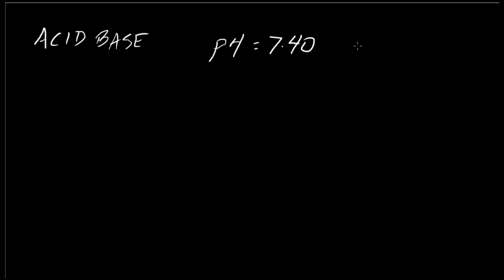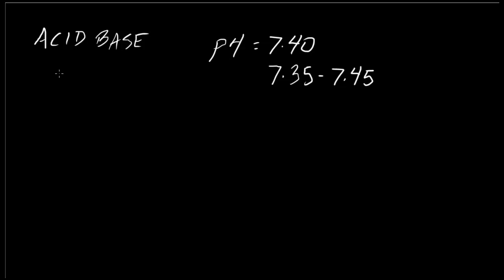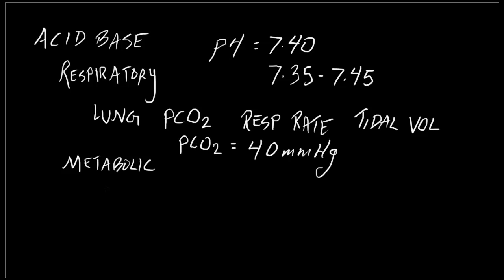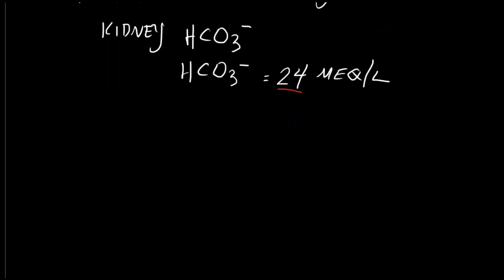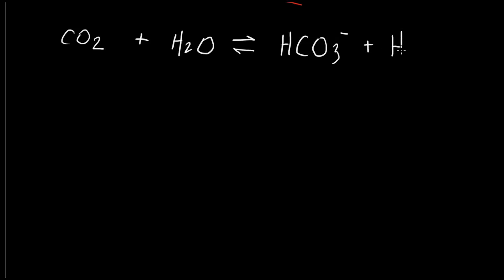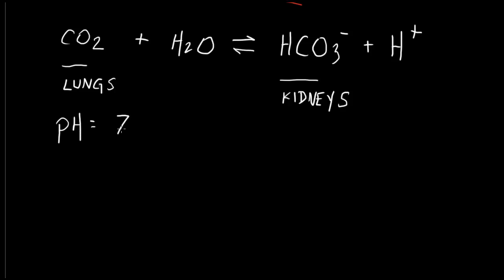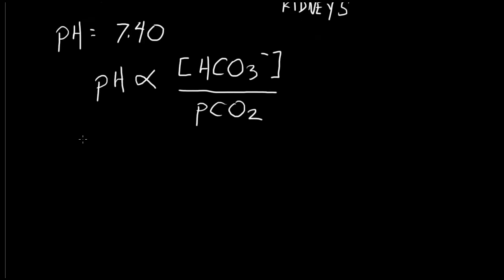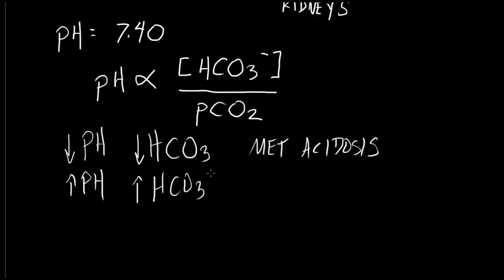Acid Base Physiology Basics 1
This video outlines the basics of acid base physiology including HCO3, PCO2 and pH.

The information contained in this video is not a substitute for medical advice. It is for reference only and should not be used to determine treatment for specific medical conditions - only a professional health care provider can do this. You should seek prompt medical care for any specific health issues and consult your health care provider.

Content from our videos is not intended to replace professional medical advice, diagnosis, or treatment.  The views expressed on every video are those of Kenneth B. Christopher, MD and do not necessarily reflect the views of Dr. Christopher's employer Partners HealthCare.